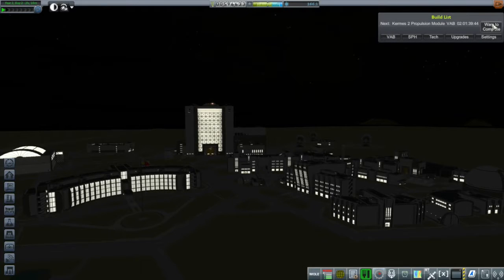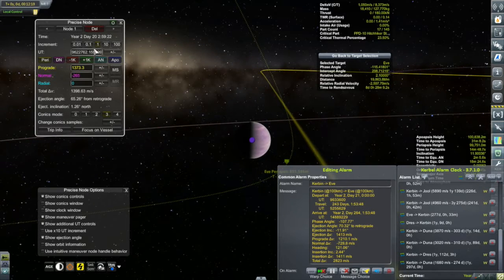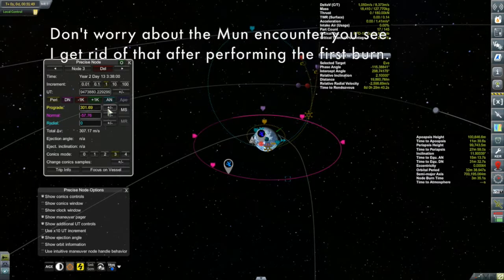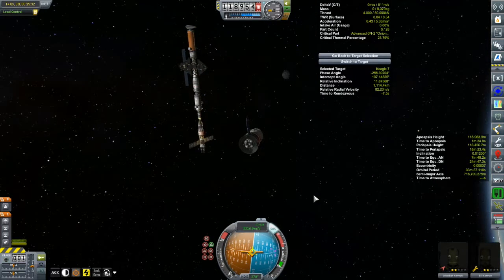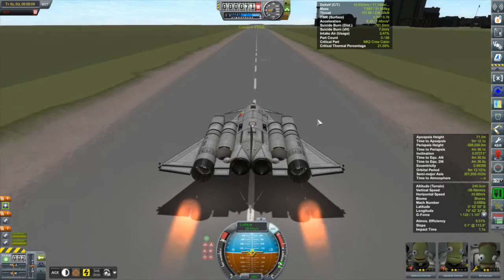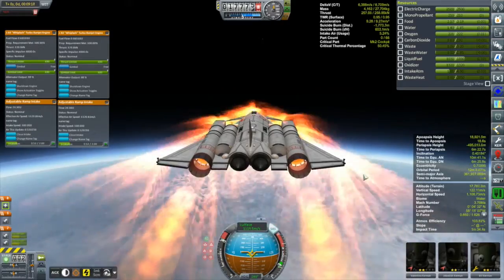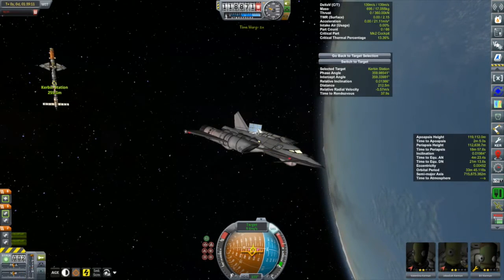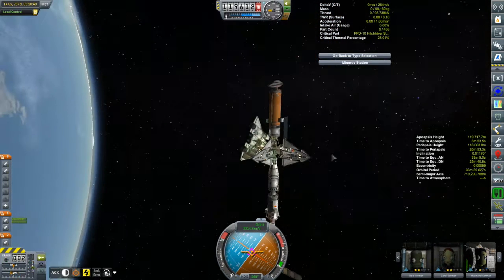KSP Career: Episode 97 - Jebediah's Gambit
Days 428 to 438: Jeb and Val fly our first SSTO spaceplane of this campaign.  In addition, the Kermes 2 is completed and begins its journey to Eve, and the Keagle 7 is launched but missing some vital parts.